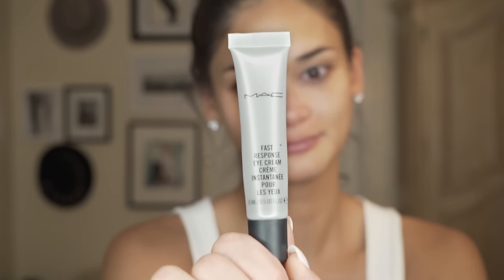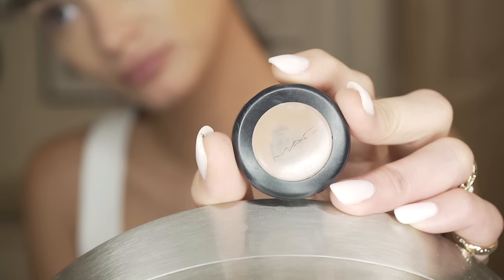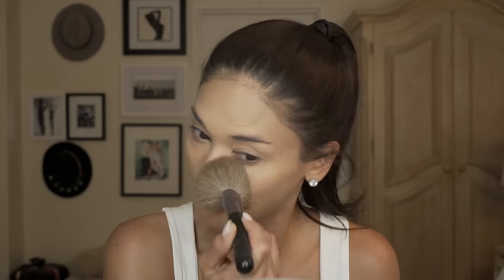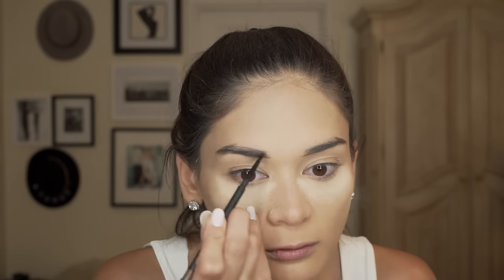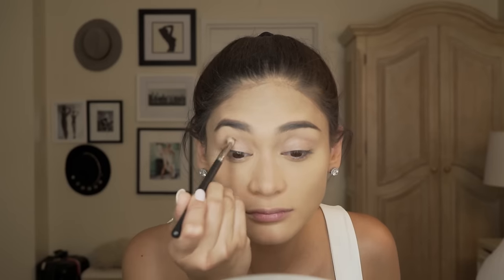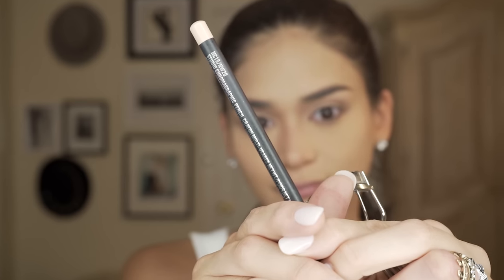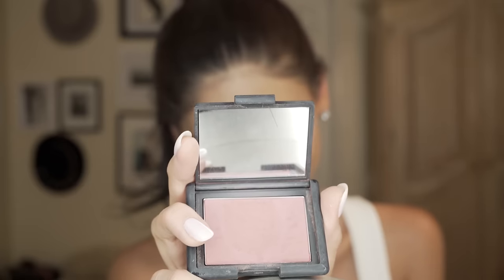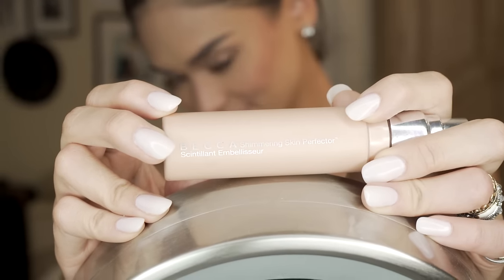Miss Universe 2015, Pia Wurtzbach: Everyday Look Make Up Tutorial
Do your make up just like Miss Universe herself with this step-by-step tutorial!

1. MAC Softening Lotion
2. MAC Fast Response Eye Cream
3. MAC Prep and Prime
4. NARS Multi-Protect Primer
5. MAC NW25
6. MAC NC35
7. MAC Studio Sculpt Foundation NC 35 and NC 42
8. Laura Mercier Translucent
9. "Baking" with any loose powder
10. MAC Retractable Eyebrow Pencils: Spike, Lingering, Fling
11. Laura Mercier Eye Shadow Palette
12. MAC Nude Eyeliner NC15/NW20
13. MAC Hot and Naughty Two Black Lash Mascara
14. MAC Mineralized Skin Finish: Medium Dark
15: MAC Harmony
16. NARS Dolce Vita Blush
17. MAC Kinda Sexy Lipstick
18. MAC Lipglass Ariana Grande Viva Collection
19. Becca Shimmering Skin Perfection

Category: Miss Universe Year in the Life